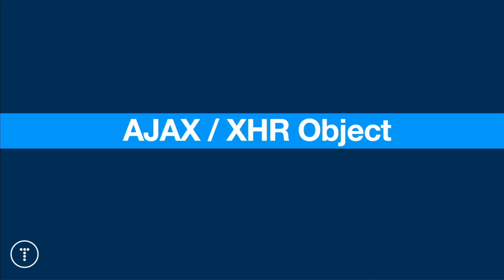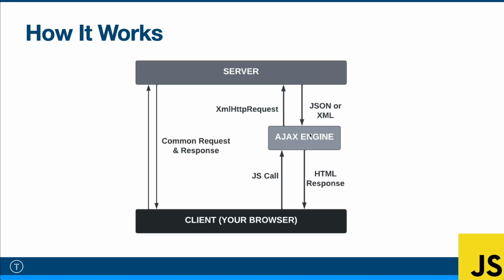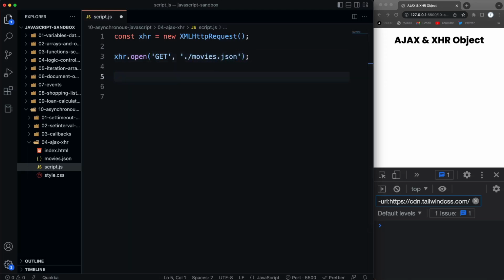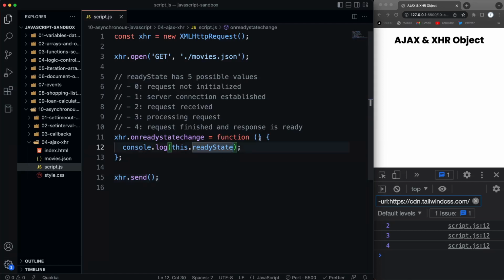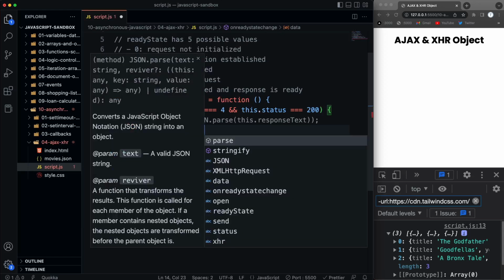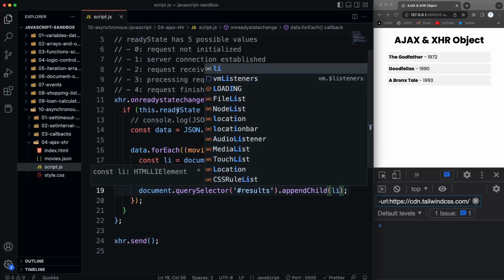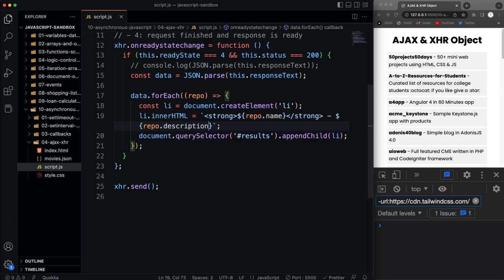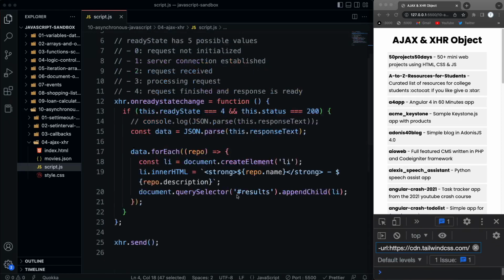TM - Modern JS 116